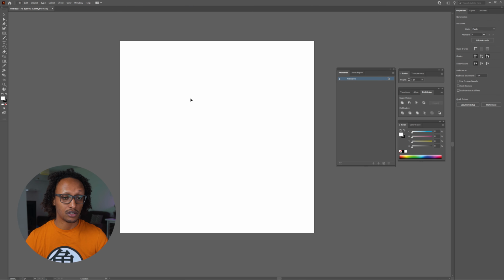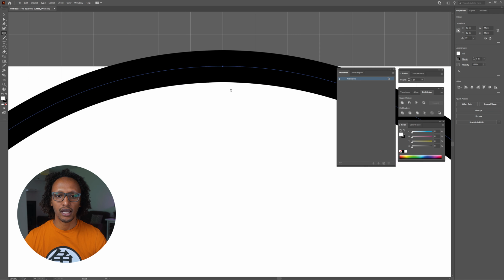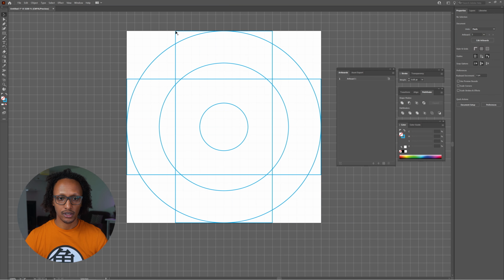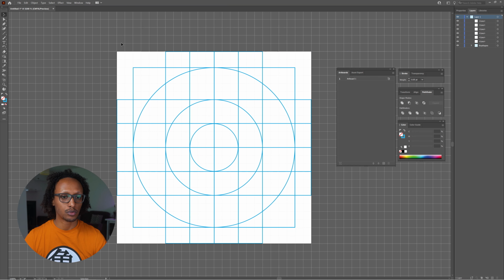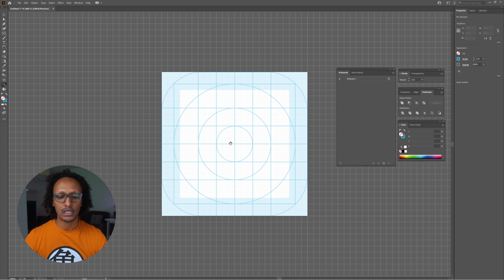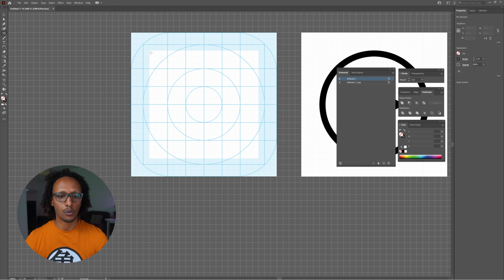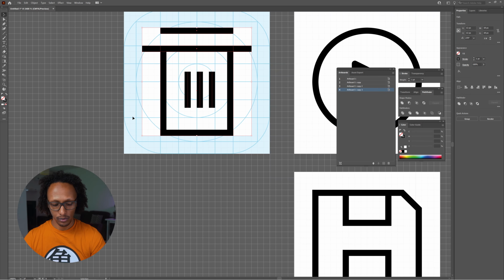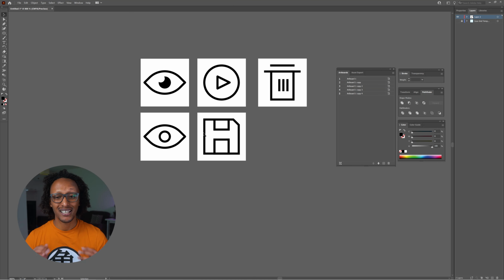Design Better Icon Sets - Fast and Easy - Illustrator Tutorial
You ever wanted to know how to design better and consistent icon sets?

Watch this video to see the best tips and tricks out there to design better icon sets.

Timestamps
00:00 - Introduction
00:35 - How to set up an icon grid layout
01:47 - Creating icon keylines
09:02 - Making a play icon
10:42 - Making a disk icon
11:56 - Making a trash icon
13:00 - Making an eye icon
15:03 - Conclusion